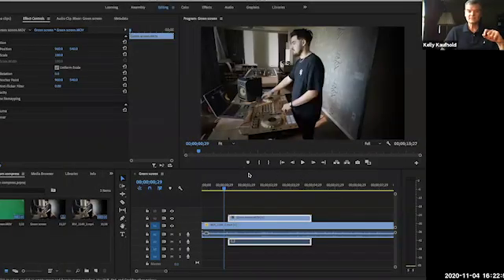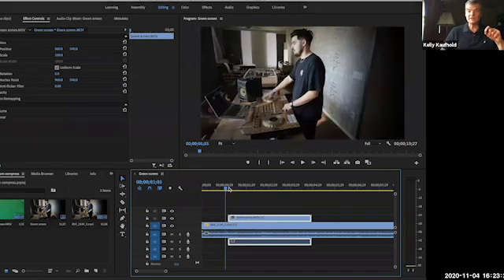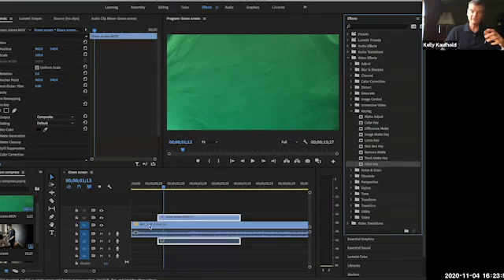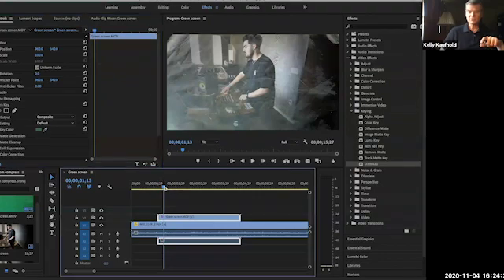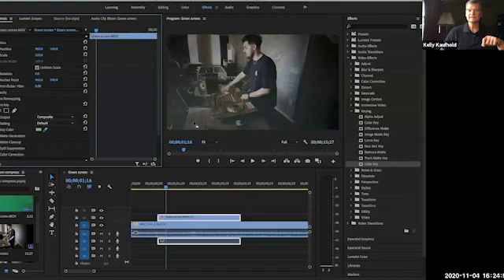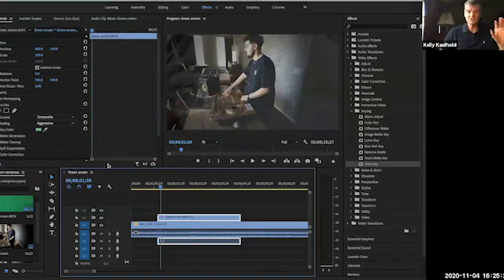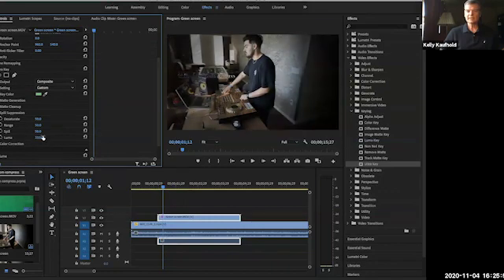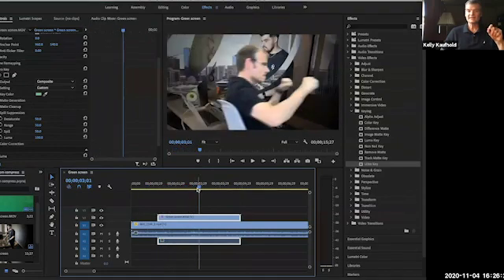Keying with green screen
Demonstration of Ultra Key in Adobe Premiere